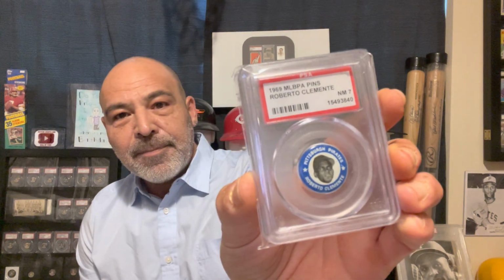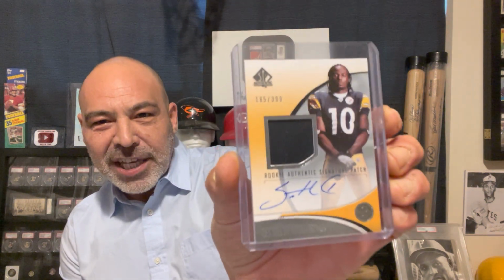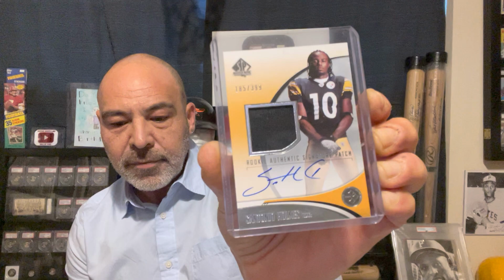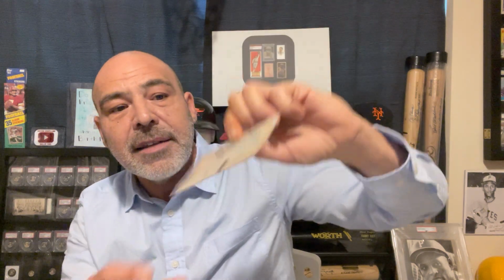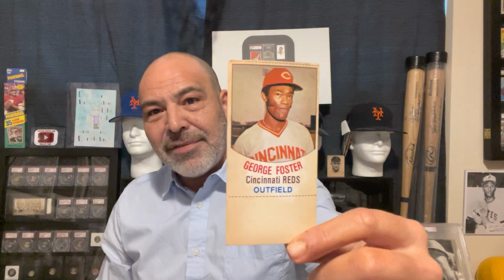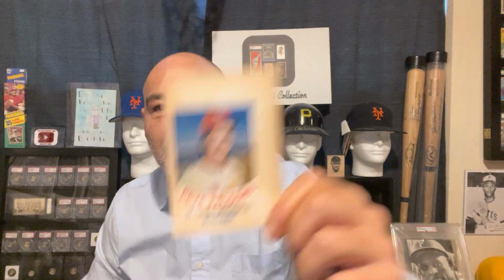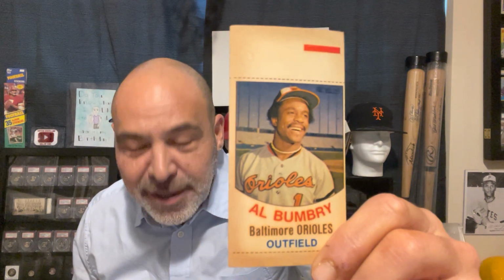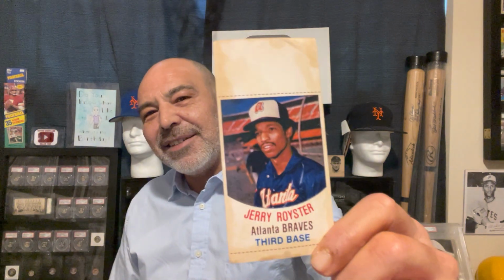Some Things You May Not Have Seen Before